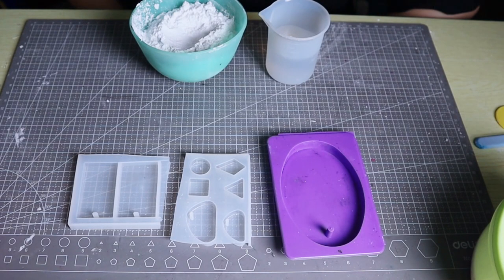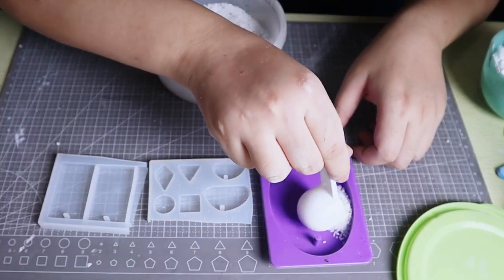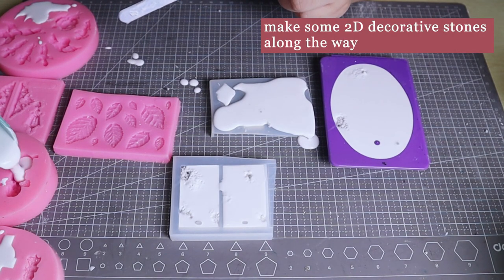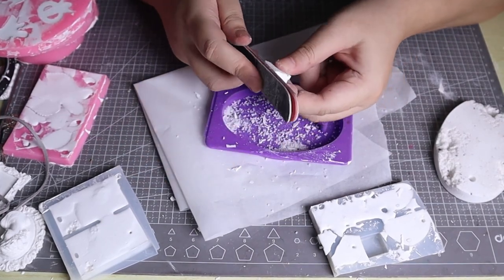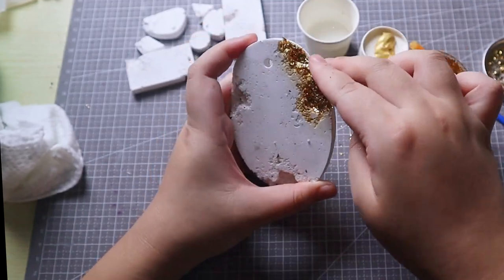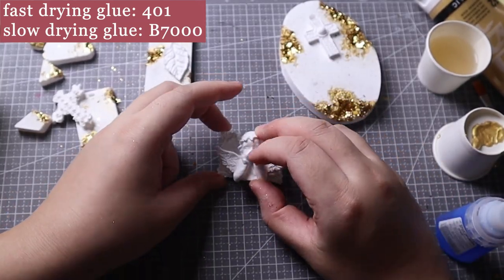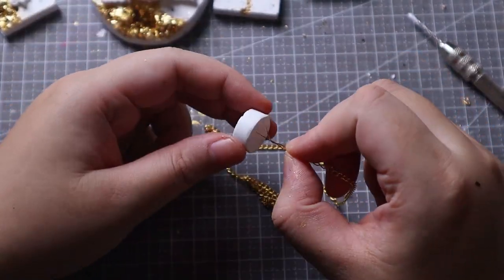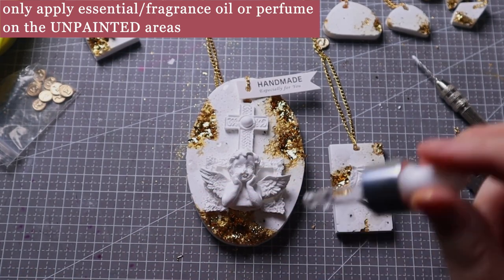Aroma Stone Diffuser Tutorial #7 : Metallic Gold Erosion Hanging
The Erosion Series consists of 3 tutorials, and this is the last tutorial in the series, focusing on Metallic Gold Erosion.

Aroma stone diffuser, aka air freshener or scented stone, made with aroma plaster or gypsum powder, is a naturally solidified handicraft.

🟣 Follow me @shantchantcandle on Instagram.

✍️ About:
Hi! My name is Shan, a 6-year candlemaker. I'm here to share my experiences with handmade candle & gypsum aroma stone diffuser in the form of step-by-step tutorials. If you enjoy DIY, wish to work in the aroma industry, or build a part-time candle business, I hope my videos inspire:)